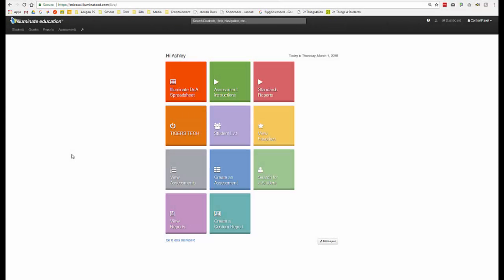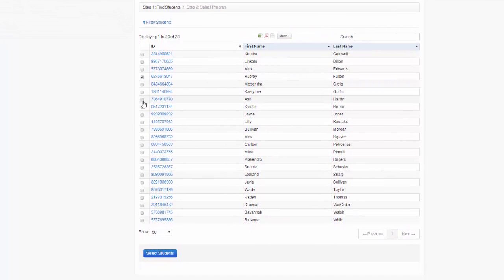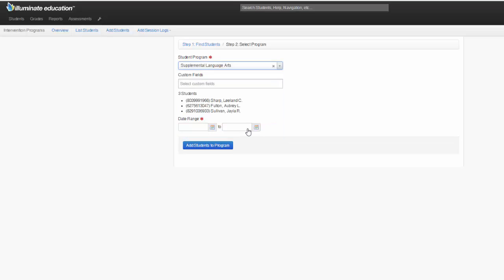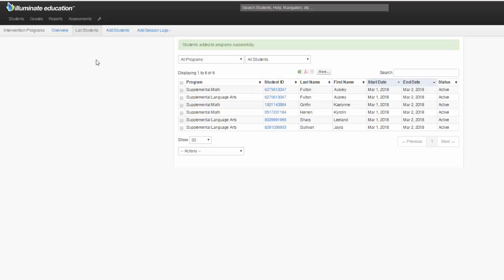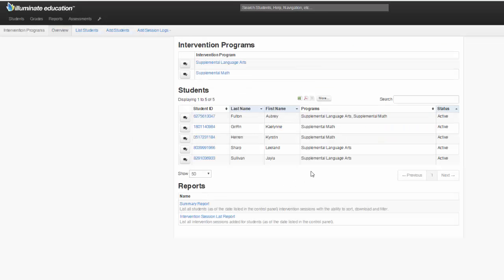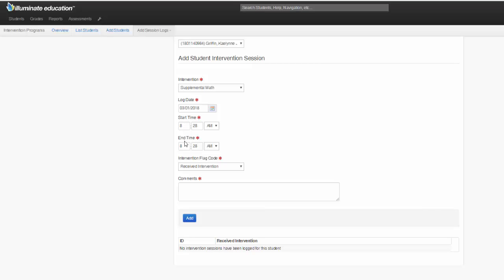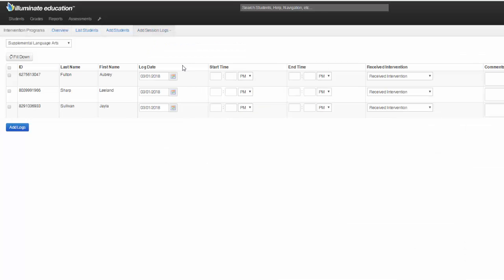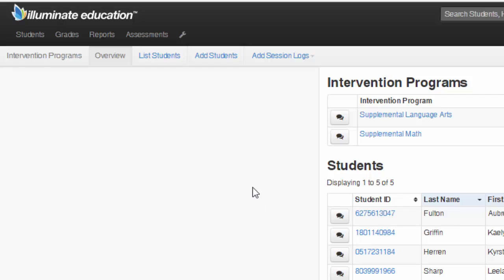Intervention Tracking in Illuminate DnA